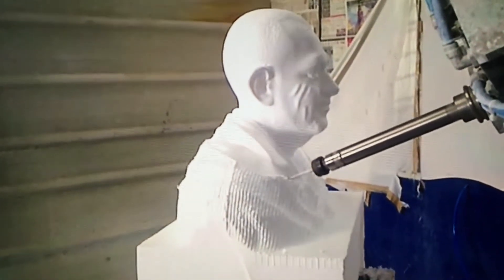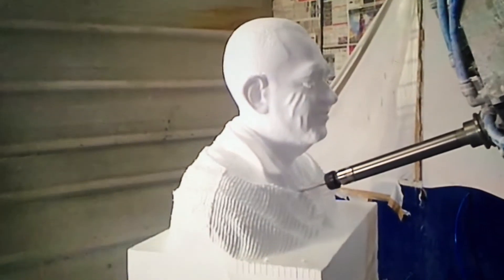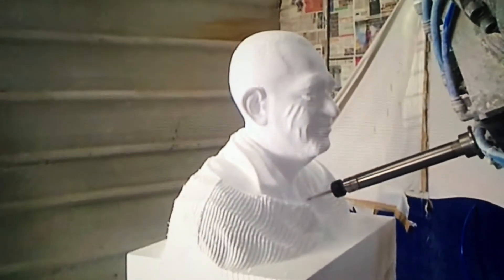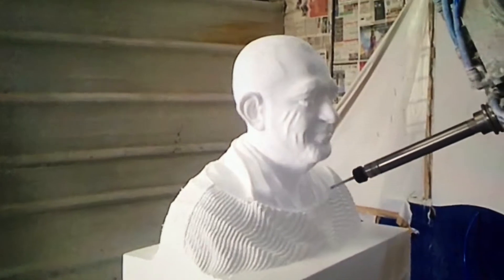7 June 2015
Marble carving